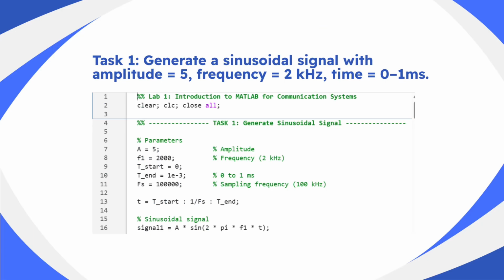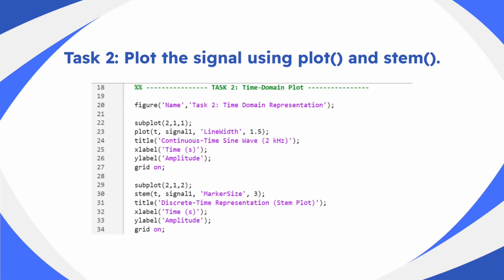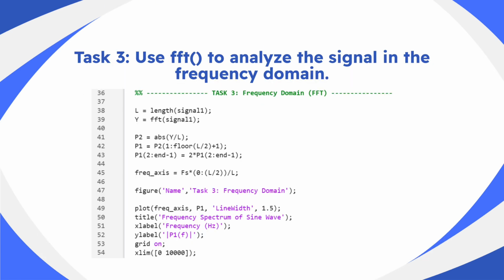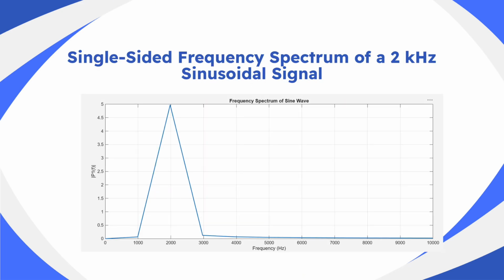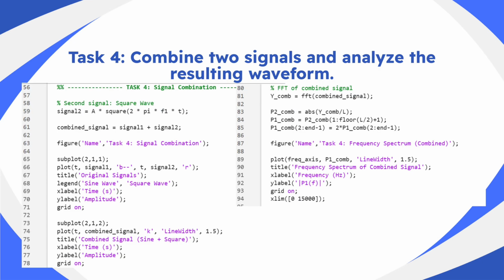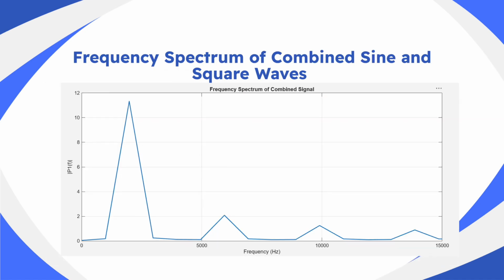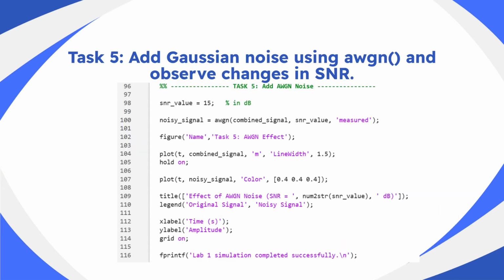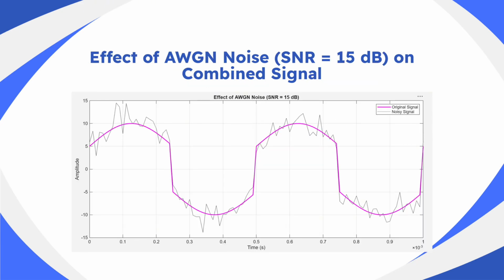Communication Lab 1 - Introduction to MATLAB for Communication Systems